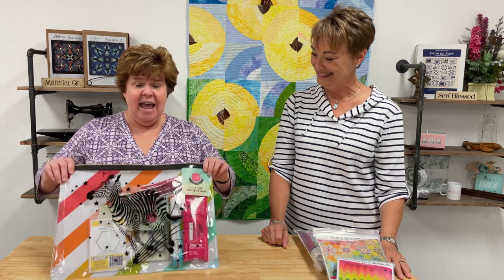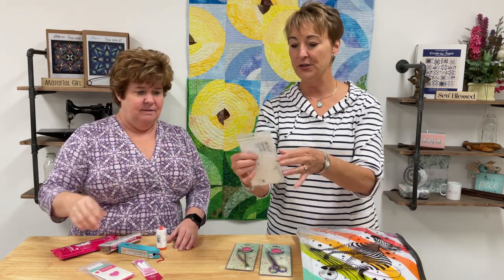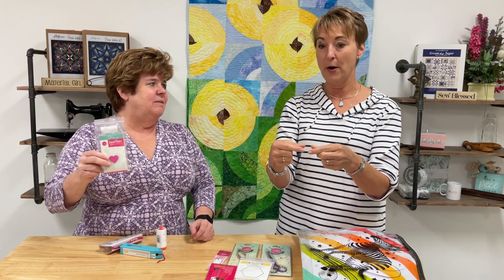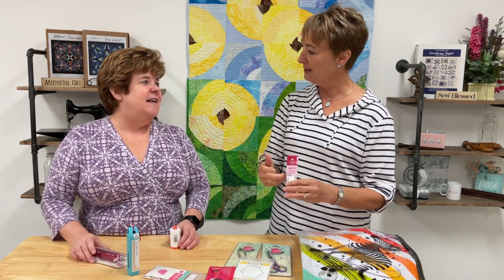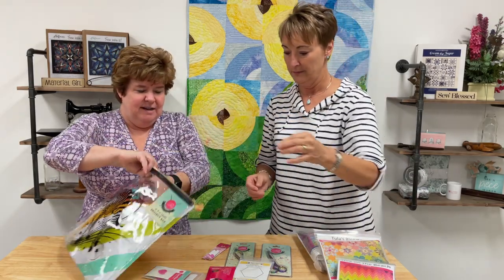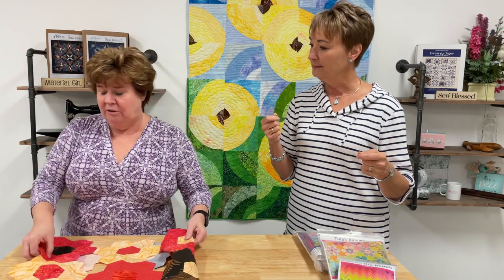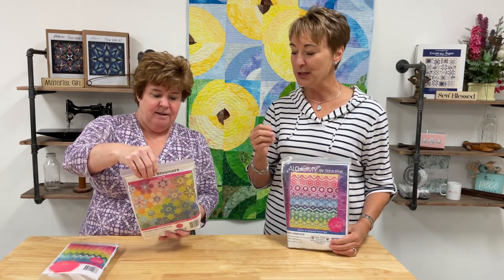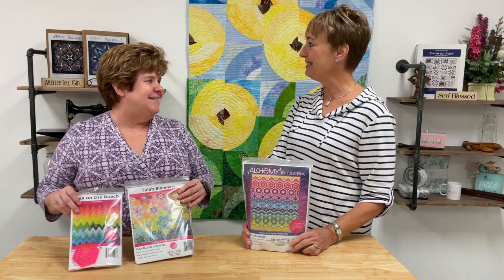Zebra Tula Pink Notions Kit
Zebra "Read Between The Lines" Bag

Happy sewing!